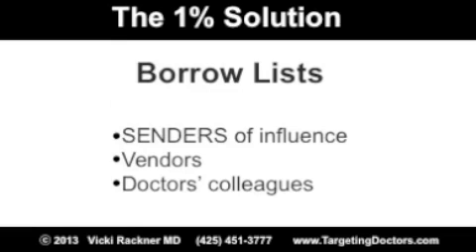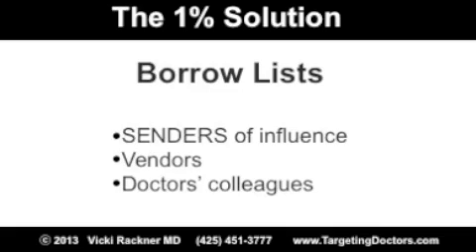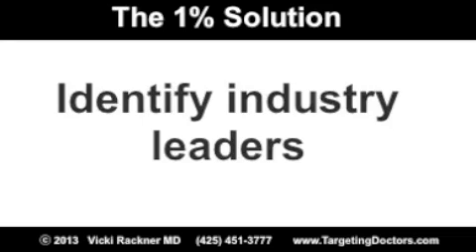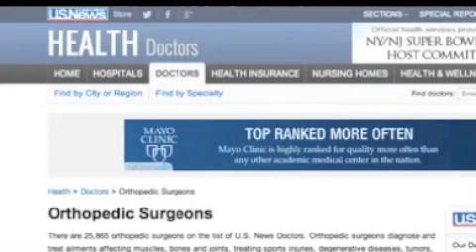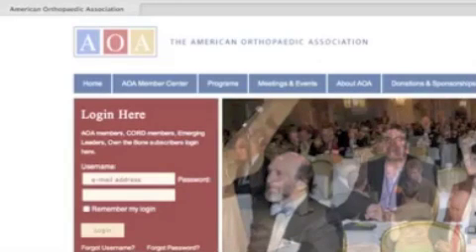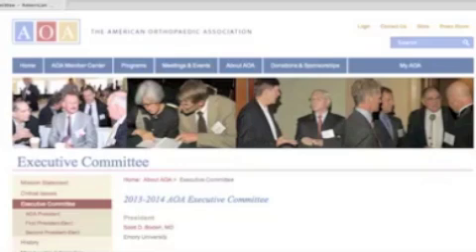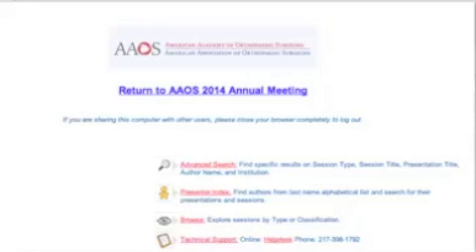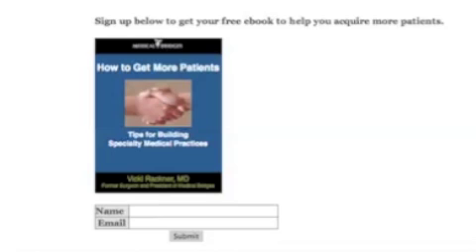How Financial Advisors Can Build Their Lists of Clients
Would you like to build your list of physician clients? Deliver information physicians want to receive to lists of prospects and people who have lists of your prospects.  Dr. Vicki Rackner, President of Targeting Doctors, outlines three ways to get those lists; buy them, borrow them or build them.